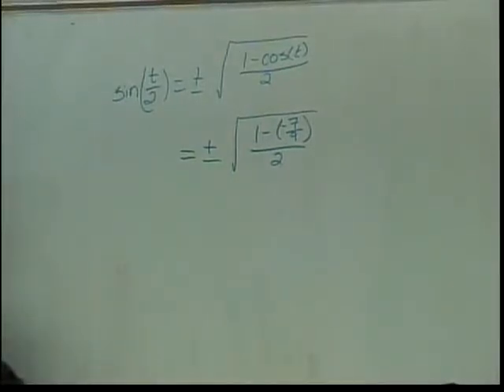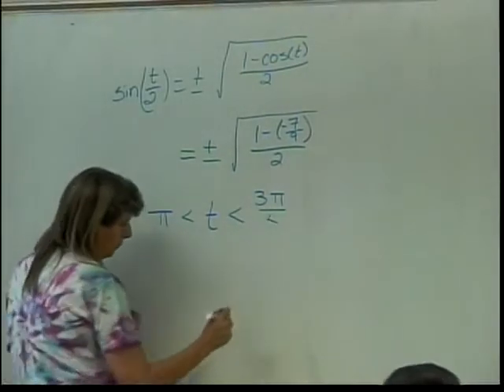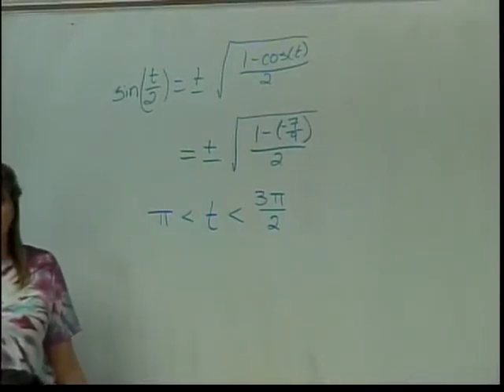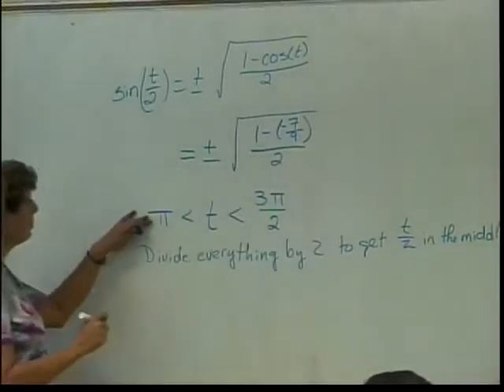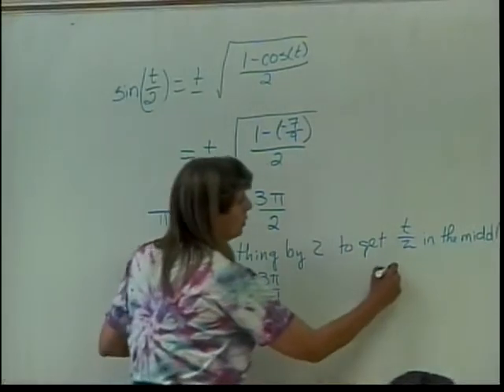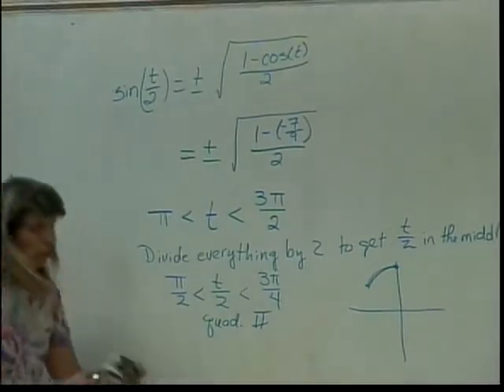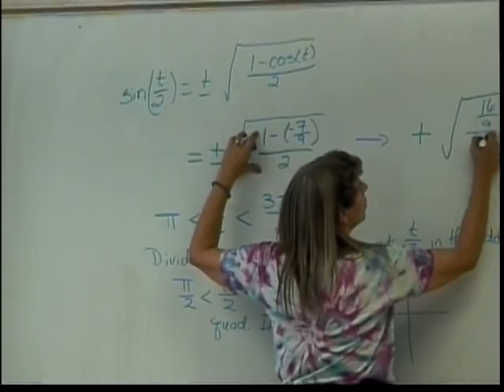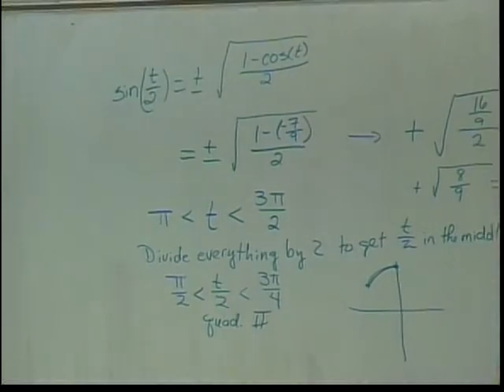Double Angle and Half Angle Formulas (part 3)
This is a lecture about applying double angle and half angle identities.  There is also mention of power reducing identities.